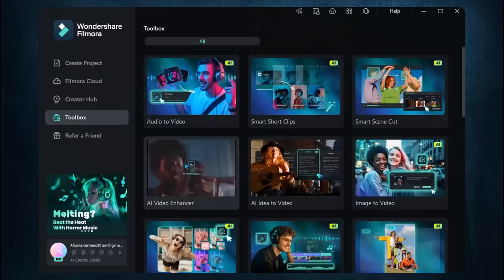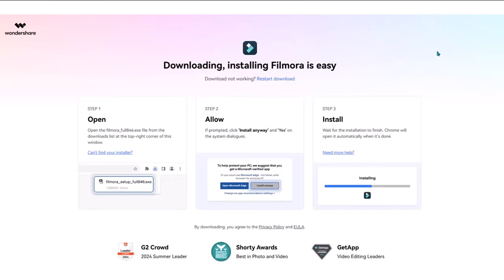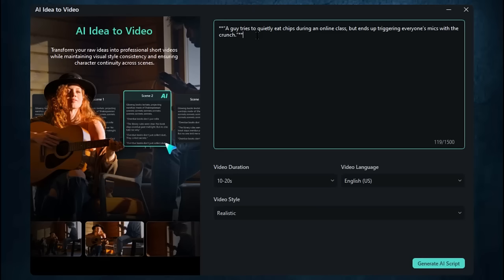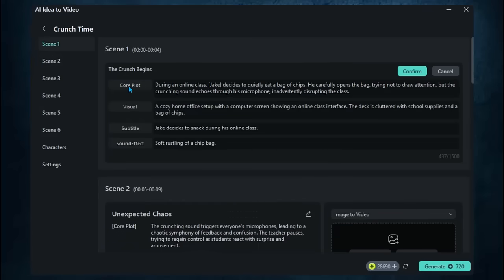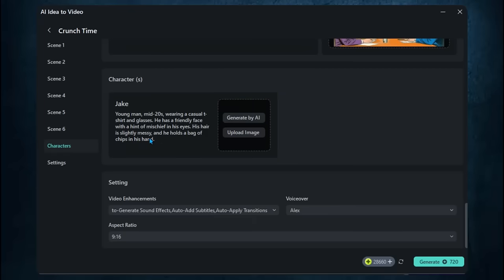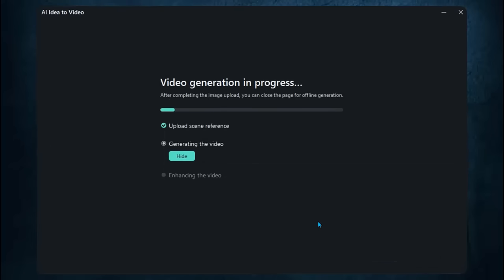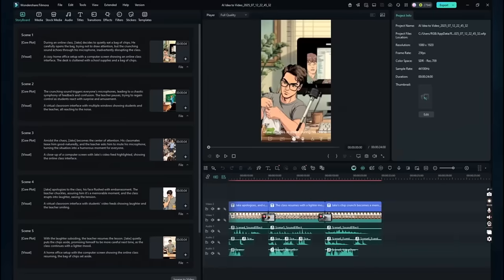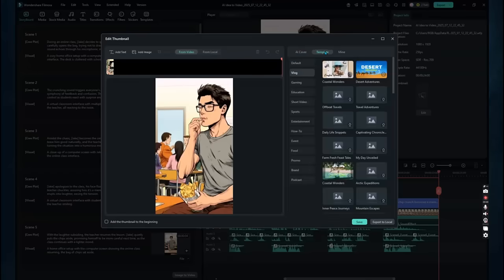How to Go Viral Using Filmora’s AI Idea to Video Gen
🎬 Ready to Go Viral on YouTube?
Discover how to use Filmora 14's AI Idea to Video Generator to create trending content fast. Whether you're a beginner or experienced creator, this step-by-step guide shows you how to turn your ideas into professional videos with the power of AI.

🔥 In This Video You’ll Learn:

* How Filmora’s AI “Idea to Video” tool works
* Tips for creating viral video content
* How to boost engagement and reach with smart editing
* Why Filmora 14 is perfect for YouTube creators in 2025

✅ Perfect For:

* YouTube beginners
* Content creators
* AI video editors
* Anyone wanting faster content creation